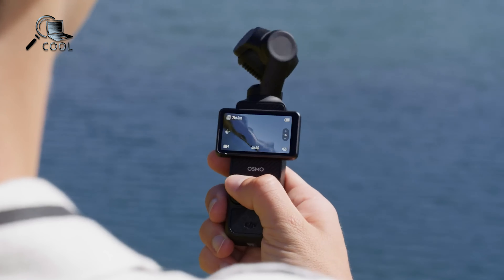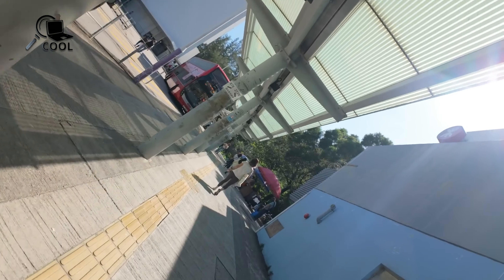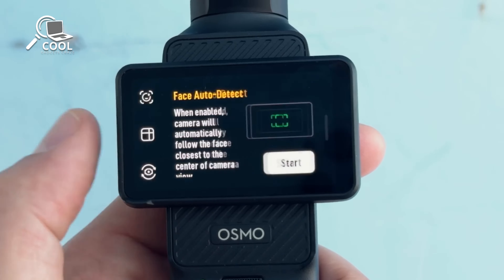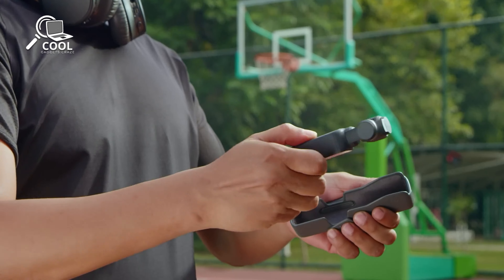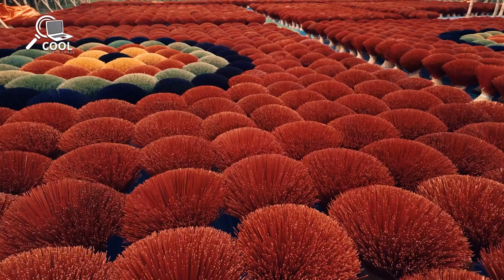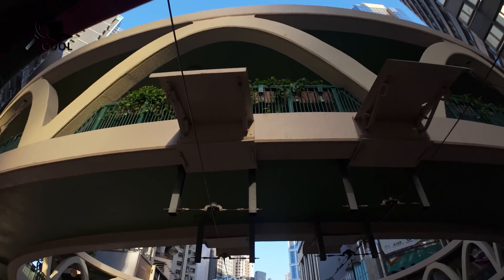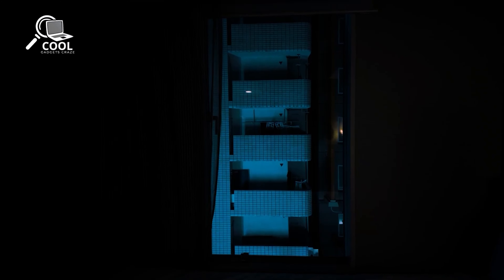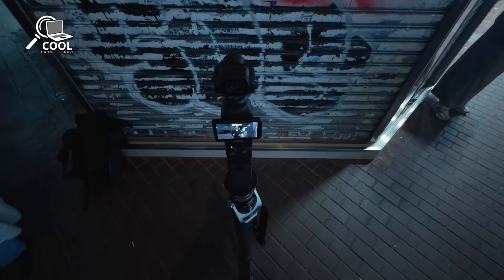DJI Osmo Pocket 4 Leaks - Specs, Price, and Release Date!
Join us in this comprehensive guide to the DJI Osmo Pocket 4! In this video, we’ll dive deep into everything you need about this exciting new device. Discover its standout specifications, including camera features, stabilization technology, and battery life, that set it apart from its predecessors. We'll also discuss the pricing details, release date, and what you can expect when it hits the shelves. Whether you’re a content creator, traveler, or tech enthusiast, this video has all the insights you need to make an informed decision.